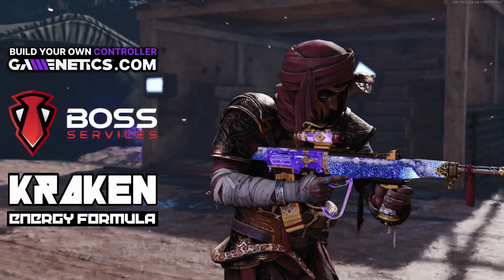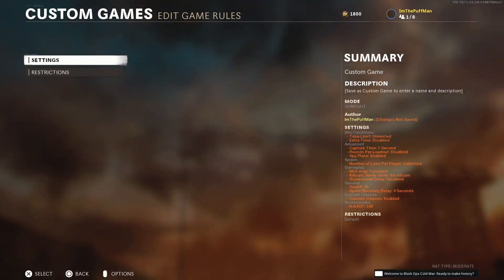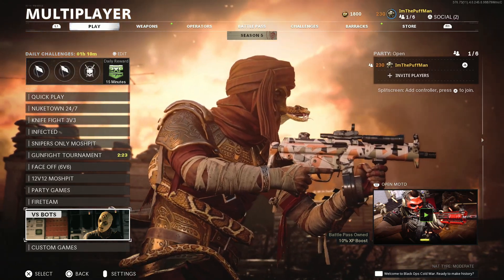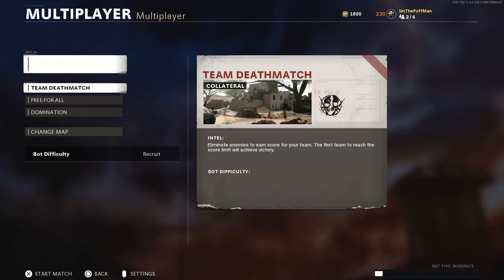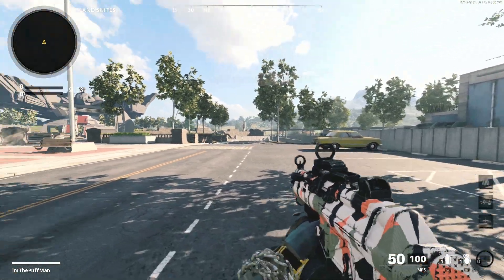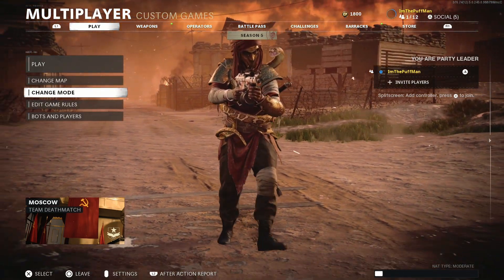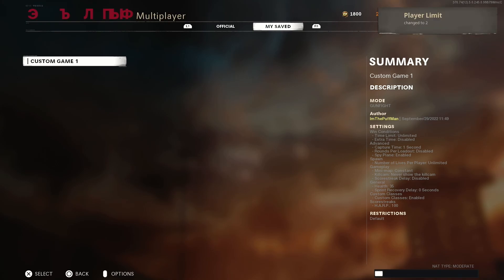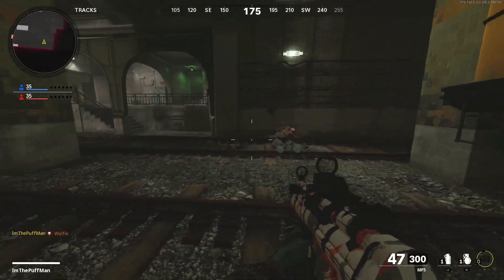COLD WAR GLITCHES: EASY DM ULTRA UNLIMITED XP/CAMO BOT LOBBY GLITCH AFTER PATCH!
FOUNDER - @GlitchHunterz
THANK YOU 2 - @WolfieGlitching